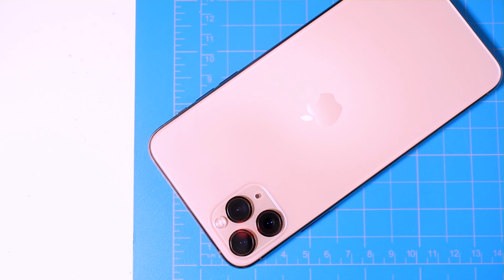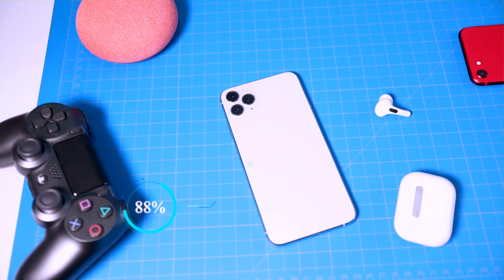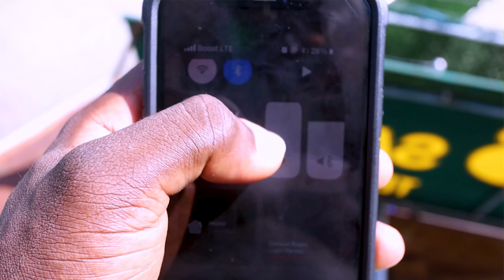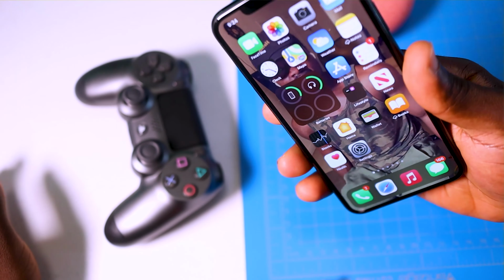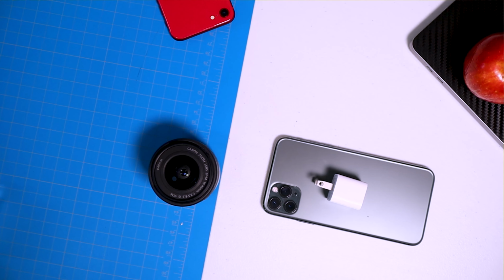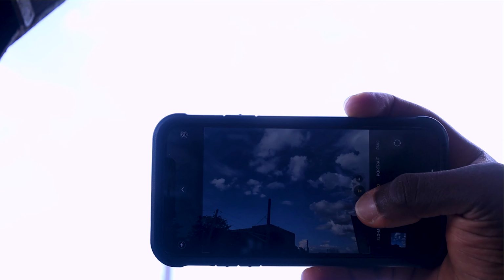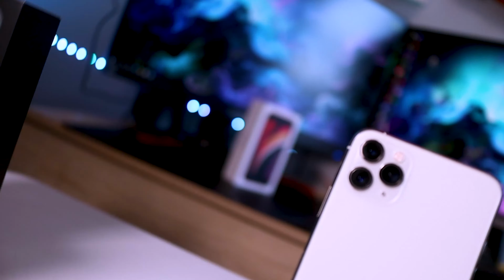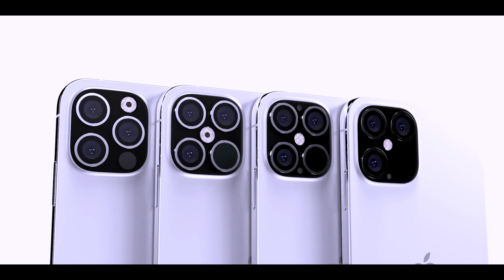iphone 11 "PRO" Max|Review After 10 Months.Still worth buying?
Hey guys! This video is a review of the iPhone 11 pro max 10 months after the event .
✅My social Medias(For my channel)